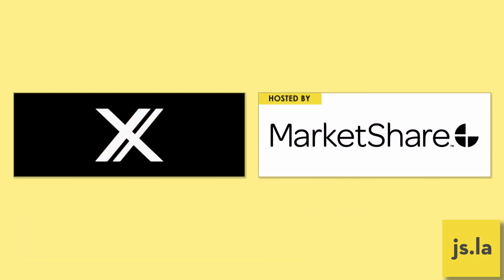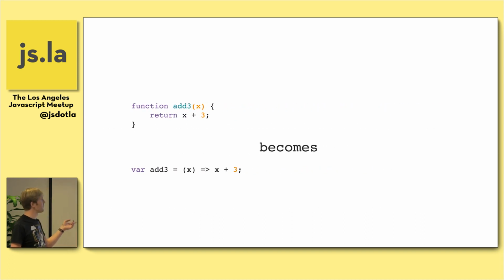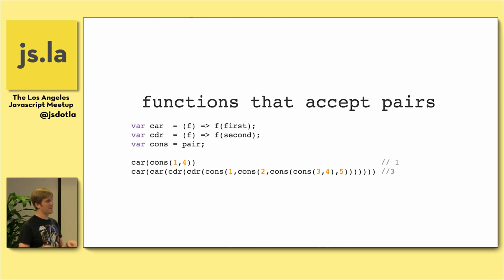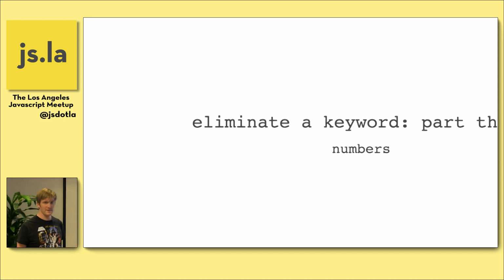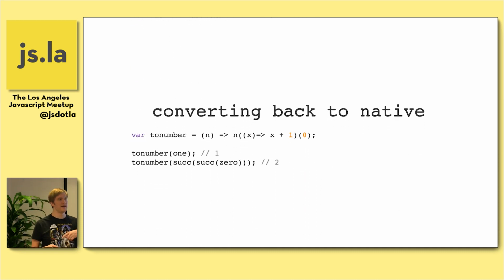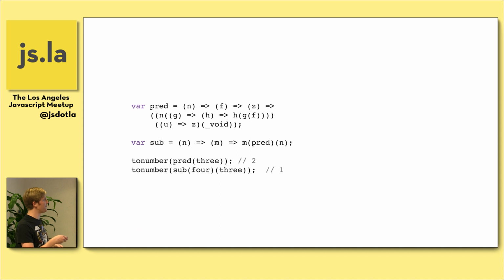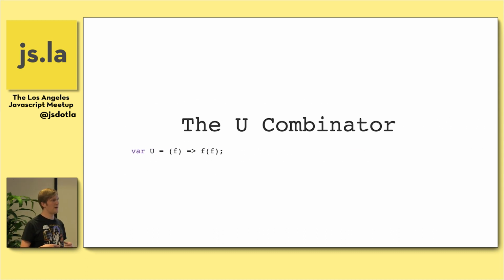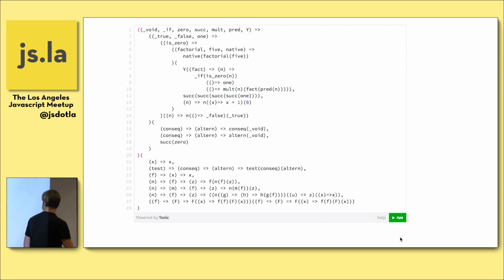Sam L'ecuyer: Code without Keywords | JS.LA May 2016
Let's explore math without numeric literals, data without vars, and high order functions as primitives. Basically, let's talk Church Encoding and build real programs.